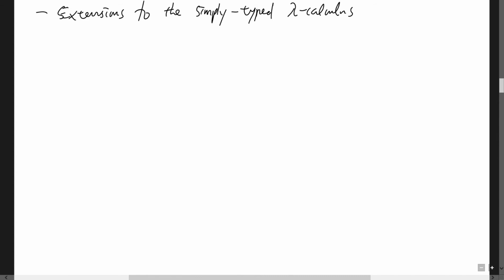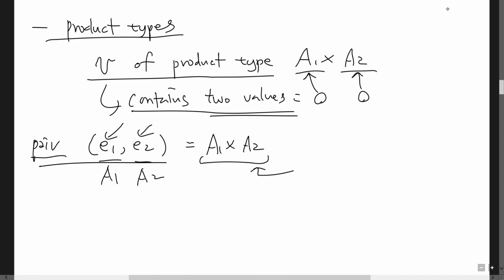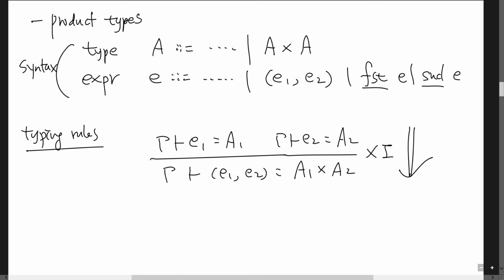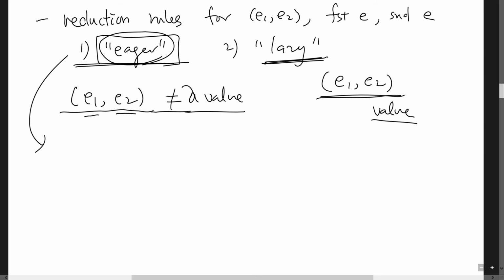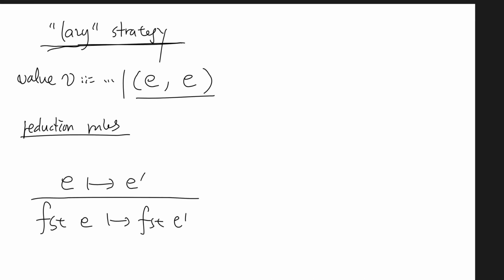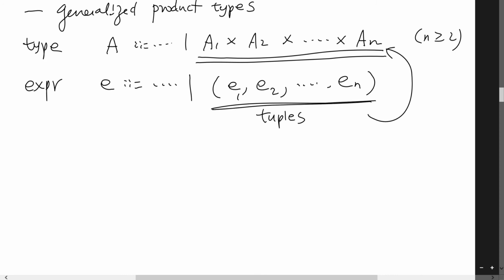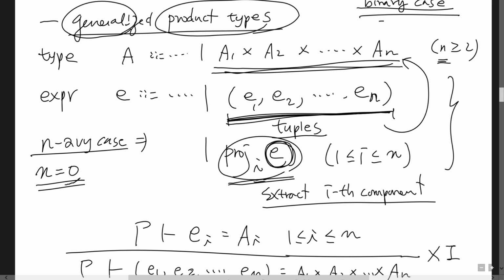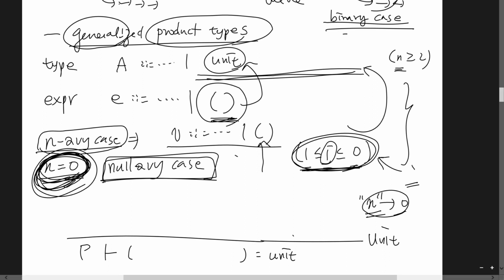cs321 extension product types